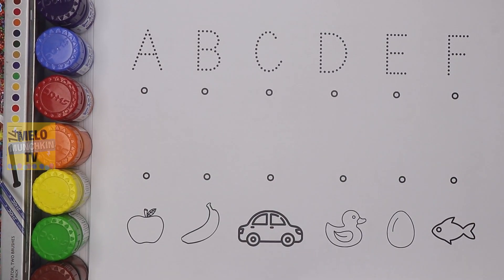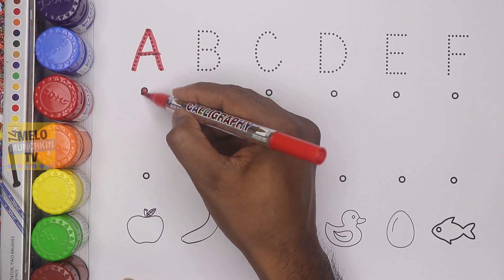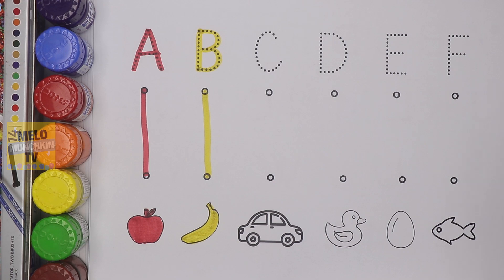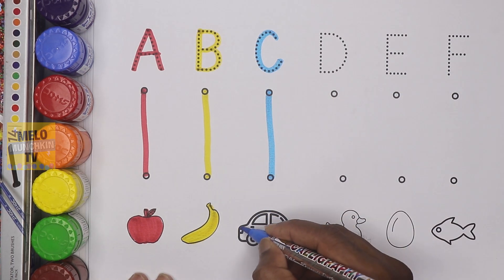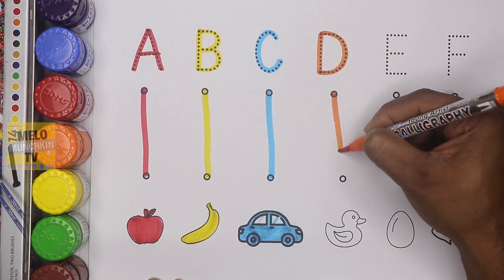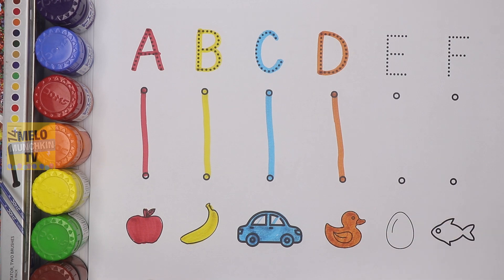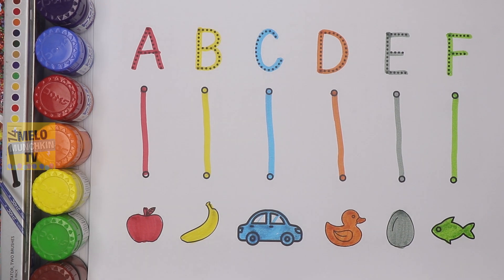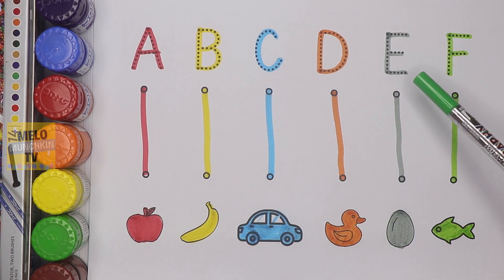Learn Alphabets A to F and the Object starting with these letters. Color the images | A for Apple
Learn Alphabets A to F and the Object starting with these letters. Color the images | A for Apple B for Banana, C for Car, D for Duck, E for Egg, F for Fish.

Learn colors
How to color for kids
Match the letter with objets
Preschool activities